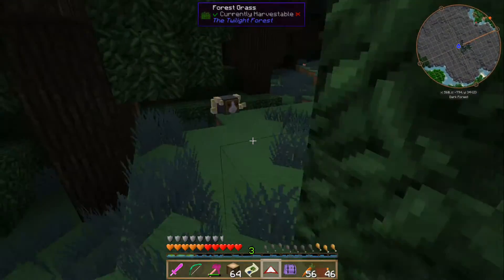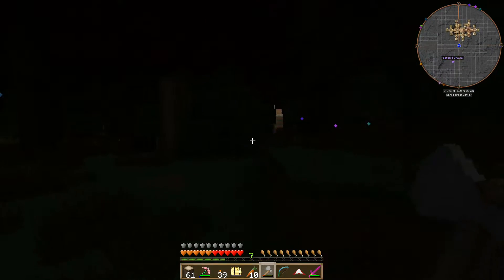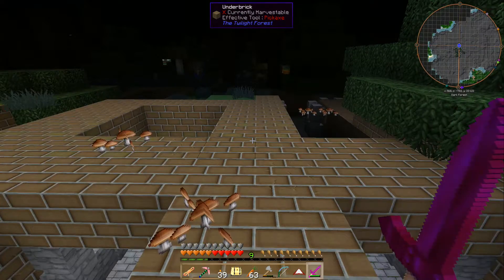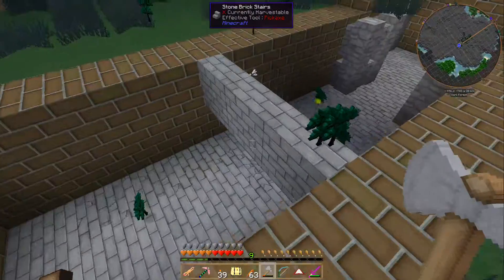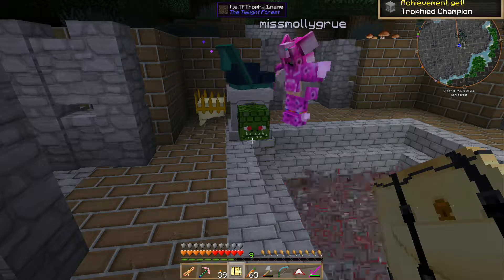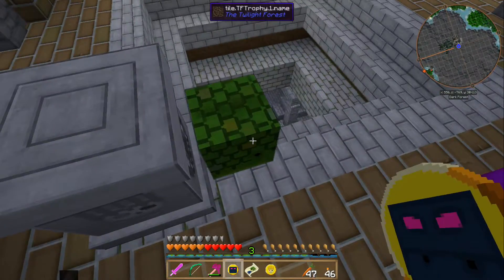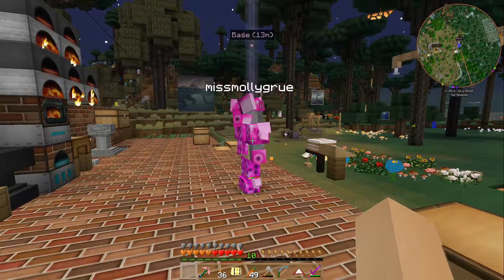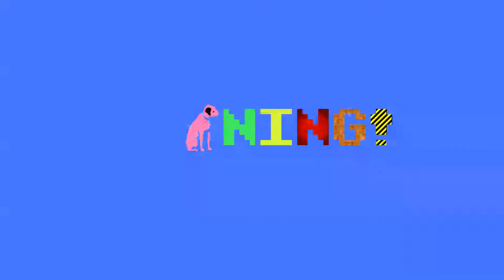Rainbow Robot Minecraft Modpack #95: Trophy Pedestal!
This time, missmollygrue and I resort to Google image search to see what it is we're looking for, and rather quickly find our way to the Trophy Pedestal and thence into the Goblin Knight's Stronghold before running out of time and having to quit for the session.

No one joined us this time. :(  To play along you'll need a minecraft account (from minecraft.net) and the Technic Launcher available here:
Watch out!! Technic's installer may link you to the 32-bit version instead!
If you want to play on the server with us, let me or missmollygrue know and we'll see if Ben will allow it.  Or you can play in the same world on your own!  The world seed is "Sexmask"

The pack includes extra textures I cobbled together, and will be updated with additional textures every 2 weeks or so; by the time you see them in the videos they should already be in the pack.  We recommend the following texture setup:
1. Fanver_Modded_Universal
2. Default
Optifine is required for connected textures to work and we're not allowed to include it in the public pack, so you'll have to download and install it yourselves from here:

We also use Journeymap for the videos, but they do not allow public distribution either, so the public pack has Xaeros's minimap instead.  You can download journeymap here:

Note about Thaumcraft: please report any problems with this mod to us, and not to the mod creator.  They require all error reports to go through us.  We will also have to remove JourneyMap from the pack in order to make it publicly available. :(

Have fun, and hope you enjoy Rainbow Robot (logo by missmollygrue!).